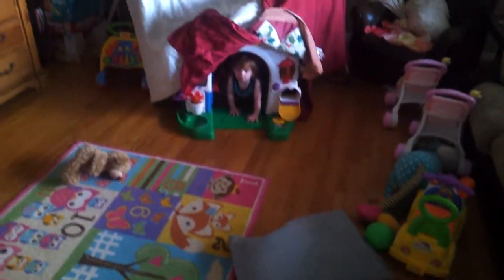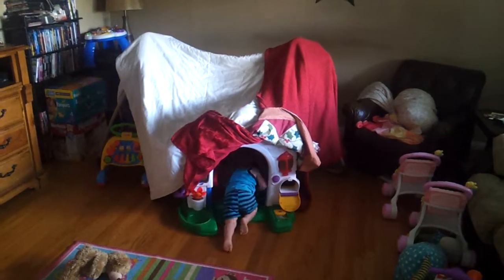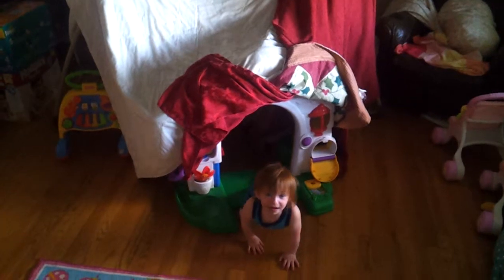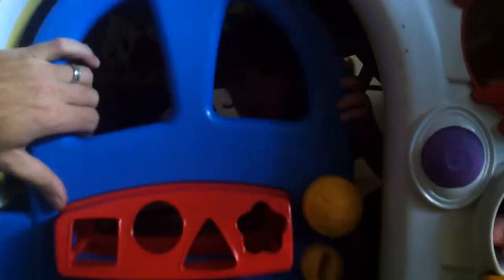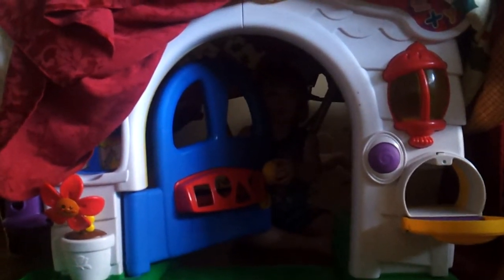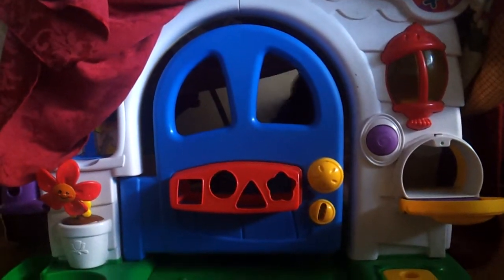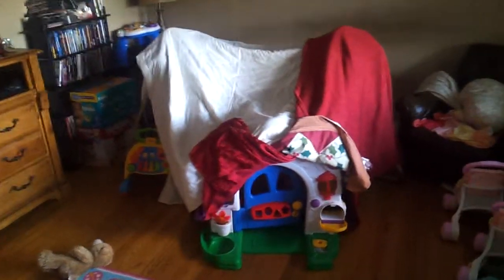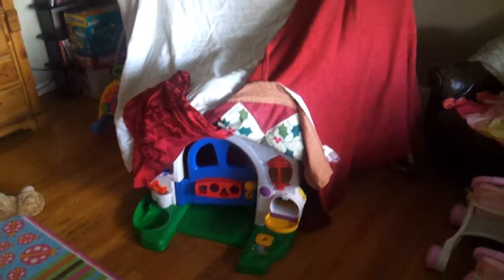Living Room Fort! Starring Emma & Sophia